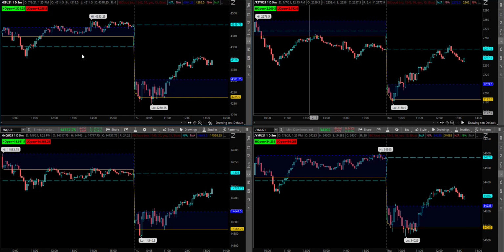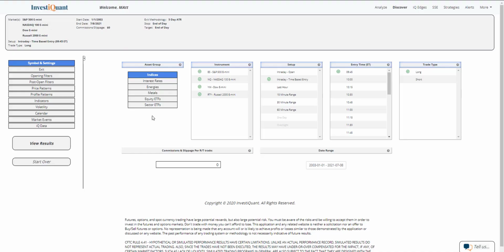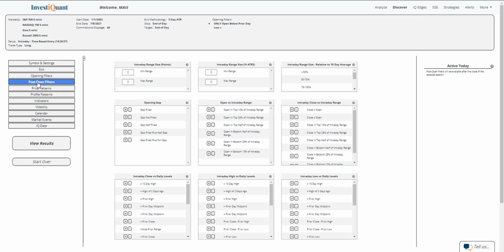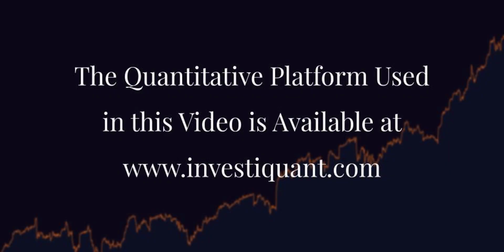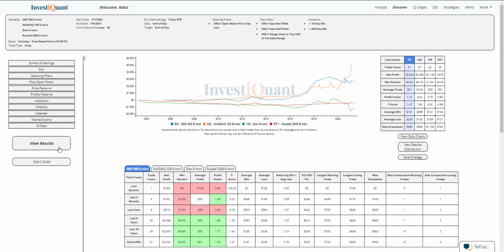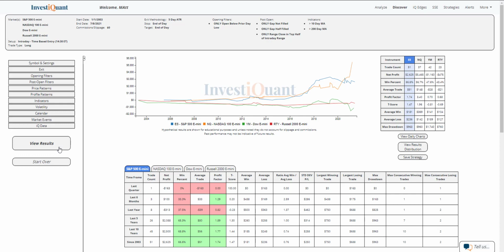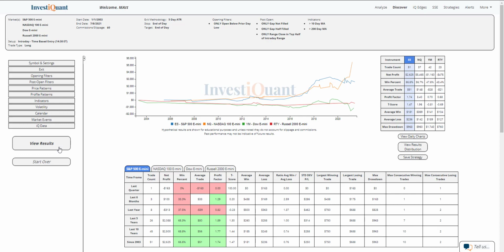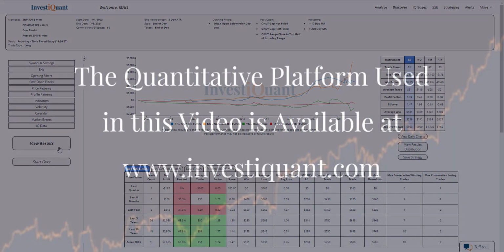The markets are retracing the overnight selloff lets see what this has led to in the afternoon